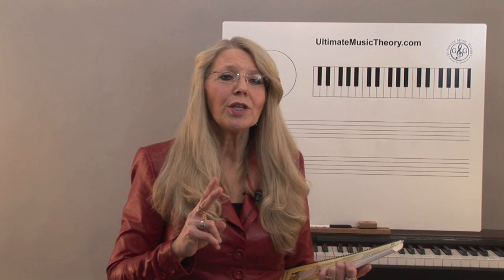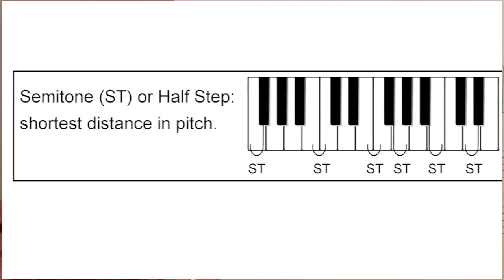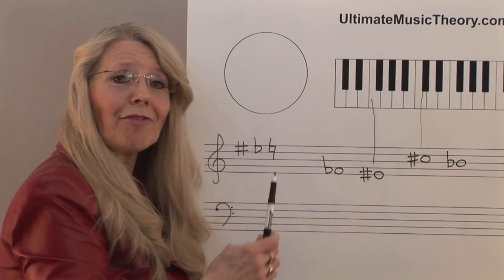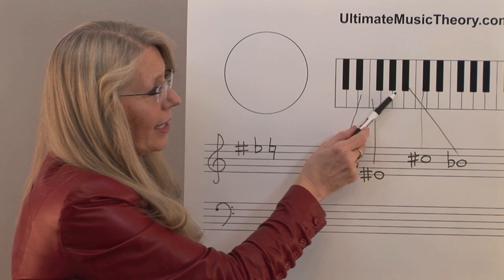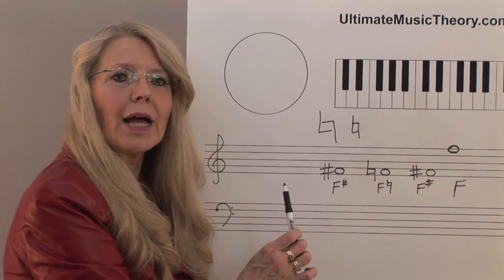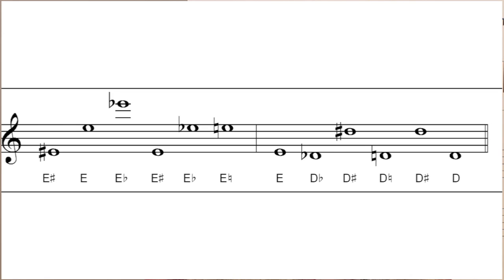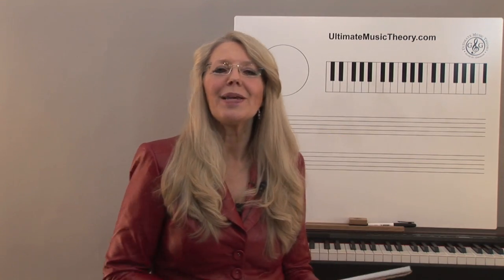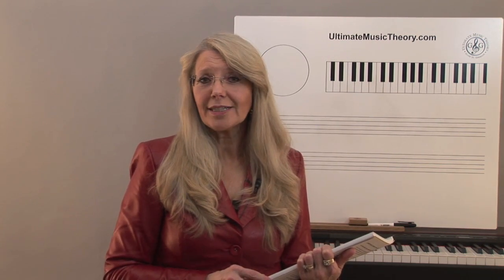Accidentals - Music Theory: Lesson 2 - UltimateMusicTheory.com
Music Theory Video Lessons #2: Accidentals. You will learn how to teach the rules about accidentals: where they go, what they do, and why we need them. Plus you will learn how to use the keyboard as a visual aid in identifying pitch for a chromatic half step (semitone).

Accidentals - Music Theory: Video Lesson 2

Music Theory Video Lessons - Outline

Music Theory Video Lessons #1: Ledger Lines. You will learn how to teach the landmark note patterns including ledger lines and their association to the keys on the keyboard.

Music Theory Video Lessons #3: Diatonic Half Step. You will learn how to teach the chromatic and diatonic half step (semitone), whole step (whole tone) and enharmonic equivalent.

Music Theory Video Lessons #4: Circle of Fifths. You will learn how to teach half steps (semitones) and whole steps (whole tones also called tones) to form the Major scale pattern. Plus, discover the short cut on how to write the Major keys around the outside of the Circle of Fifths in less than one minute.

Music Theory Video Lessons #5: Intervals. You will learn how to teach Harmonic and Melodic intervals. And, using the Circle of Fifths, learn how to identify Major, minor and Perfect intervals.

Music Theory Video Lessons #6: Minor Scales. You will learn how to add the relative minor keys to the Circle of Fifths. Explore Memory Joggers for teaching the Natural, Harmonic and Melodic minor scales.

Music Theory Video Lessons #7: Major Triads. You will learn how to teach writing triads in Major and minor keys. You’ll also learn the “Accidental Triad Salute”.

Music Theory Video Lessons #8: Rhythm. You will learn how to teach the innovative UMT symbols that make adding rests to rhythm questions easy in Simple Time. We’ll discover when a whole rest fills a whole measure and when it doesn’t.

Music Theory Video Lessons #9: Identify Melody Key. You will learn how to teach identifying the key of a melody as Major or minor. Discover how to use the UMT Guide to prepare for review tests.

Music Theory Video Lessons #10: Transposing. You will learn how to teach the Tips for Transposing Up or Down one octave. PLUS, learn how to use the UMT Chart in preparing for tests.

Music Theory Video Lessons #11: Music Analysis. You will learn why we study theory and how it can help us develop strong sight reading and ear training skills.

Music Theory Video Lessons #12: Musical Terms. You will learn how to create the UMT MAP that will help your students score over 90% on their FINAL examination.

Teach Basic Rudiments Music Theory Mini-Course - The Way to Score Success!